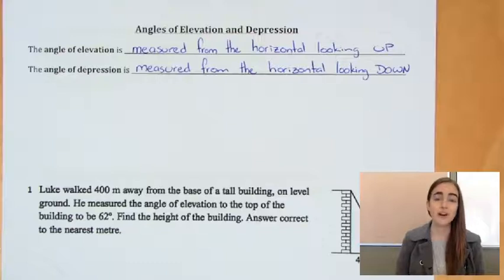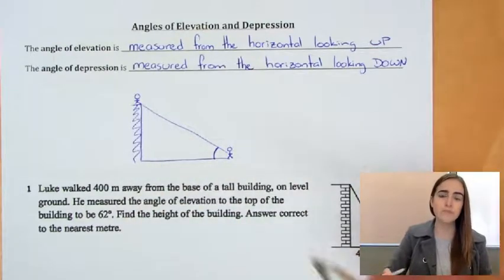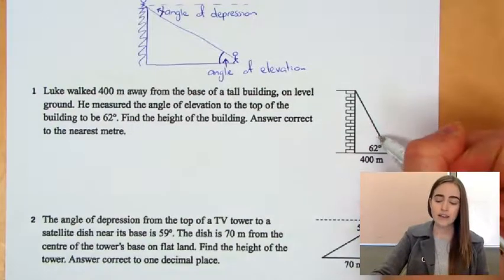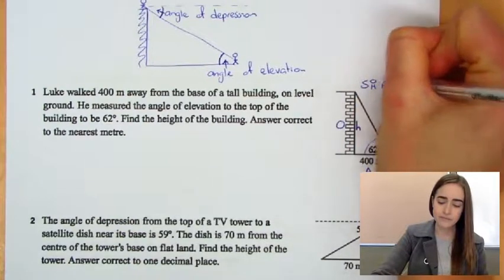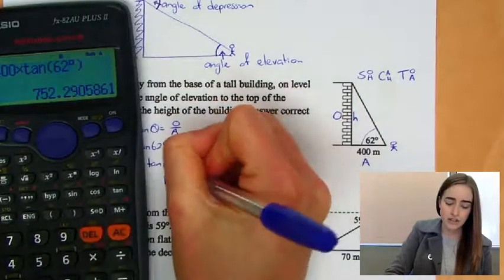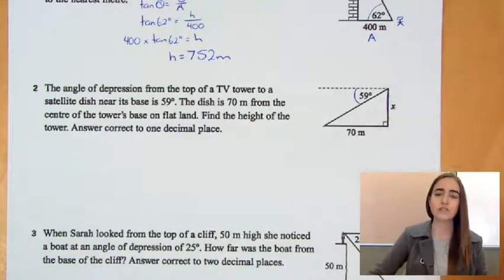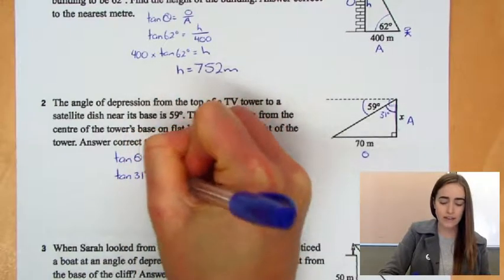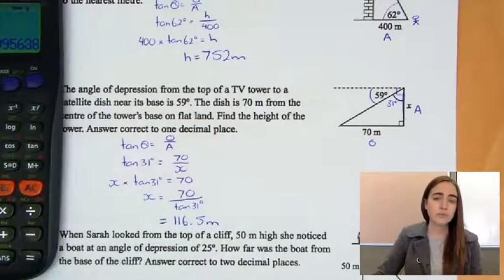Angles of Elevation and Depression